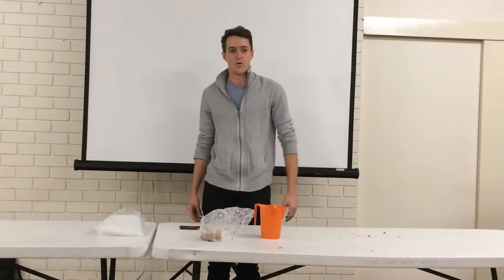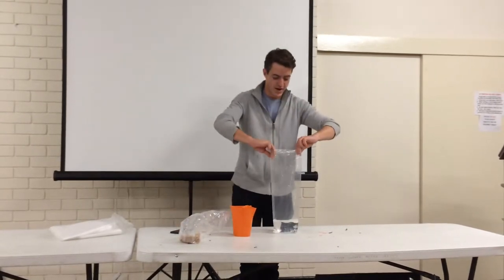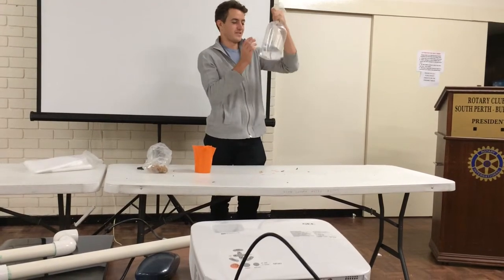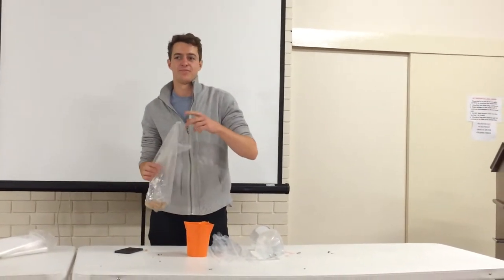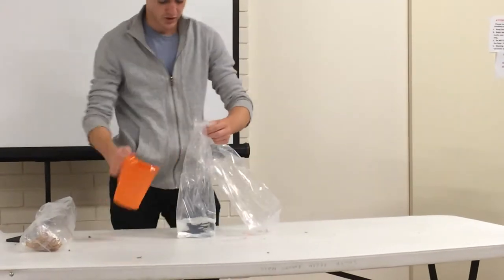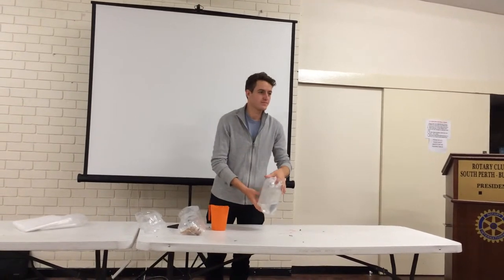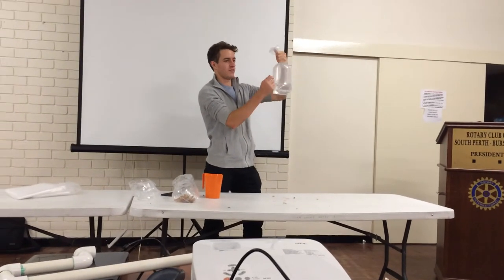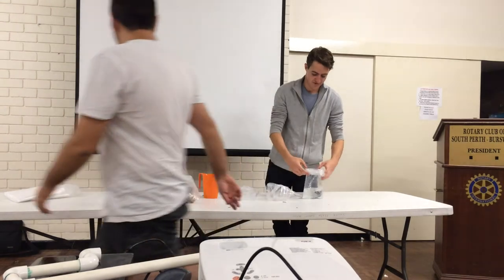Rovik Bagging fish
A video taken on 04/03/2014 at The Perth Cichlid Society Club meeting.
DIY night.